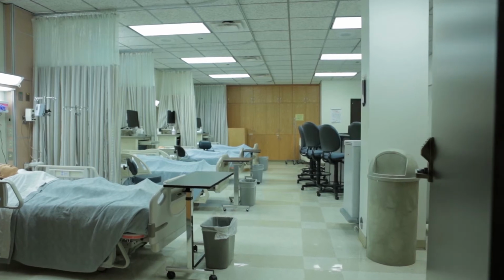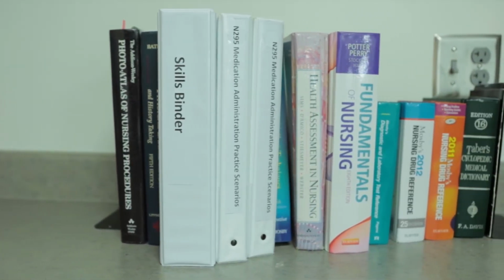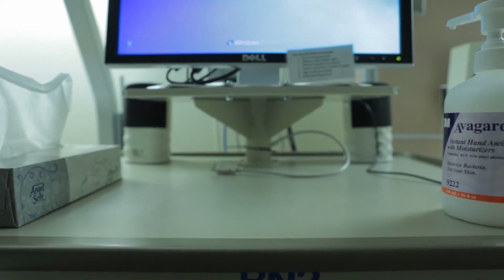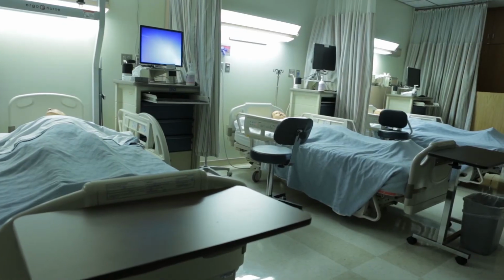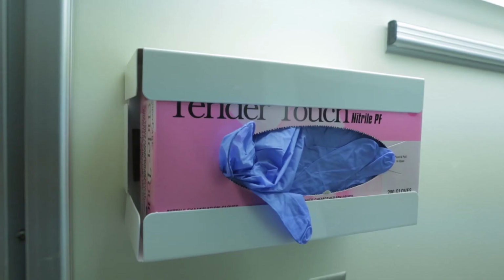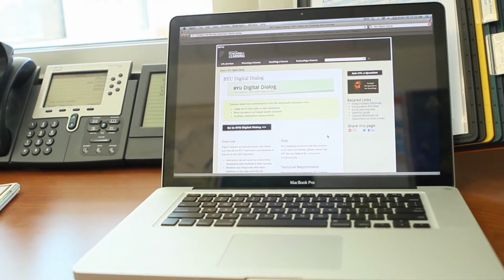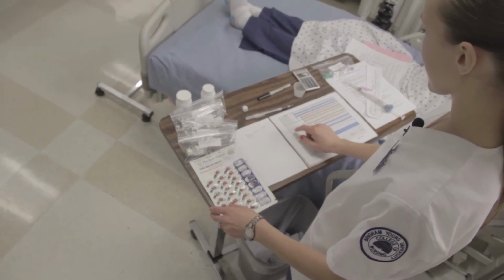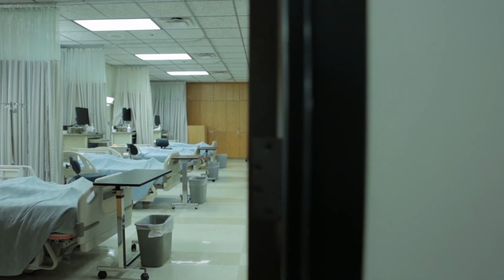Learning Innovations: Deborah Himes